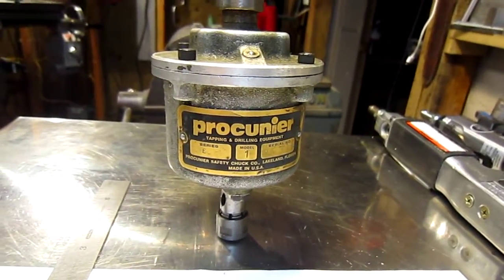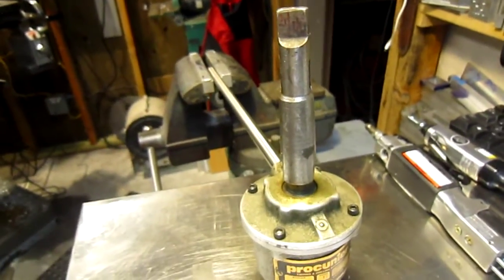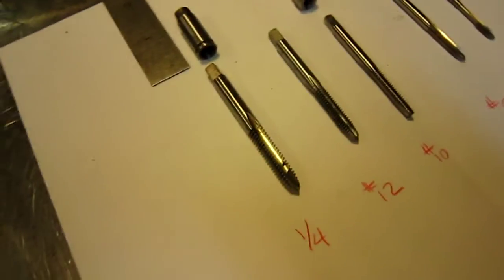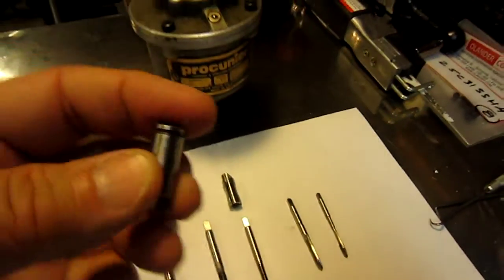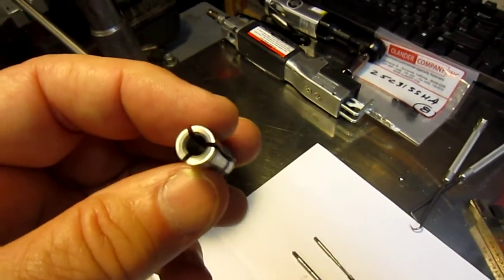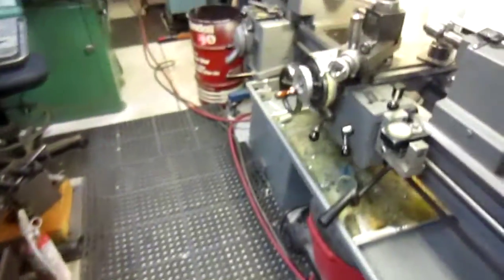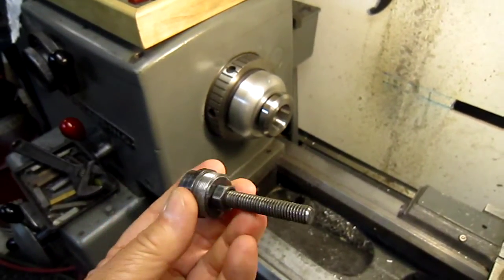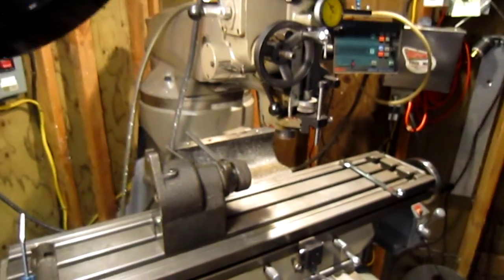Procunier tapping head collet build..part 1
Well...my first machining talkie. I am going to build collets for this tapping unit and do my best to complete the build as I video and talk.